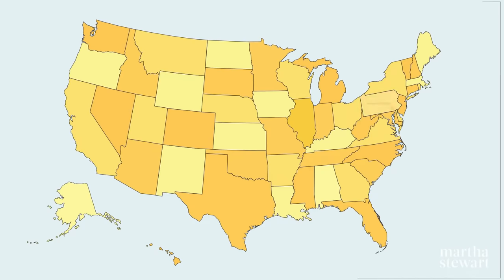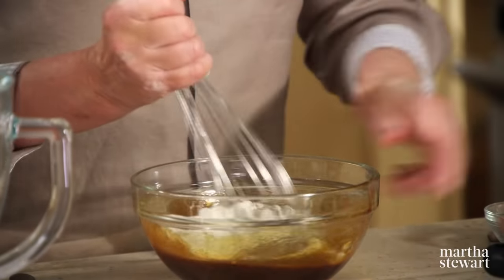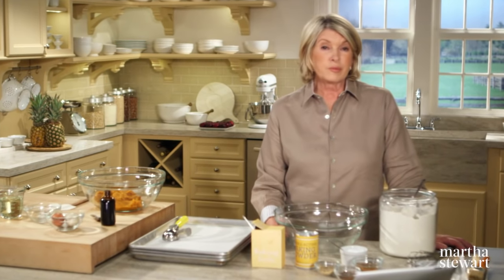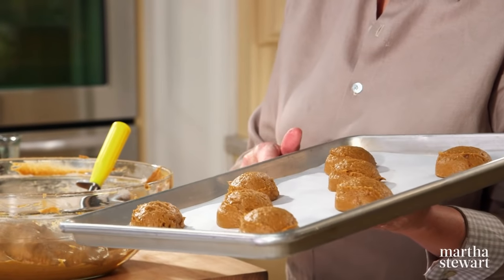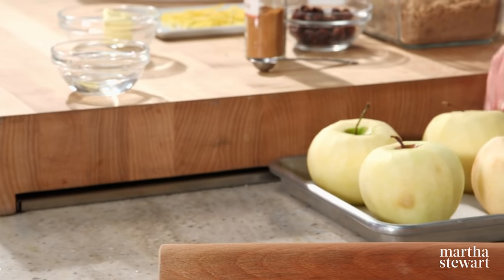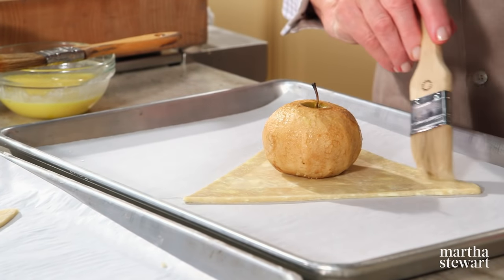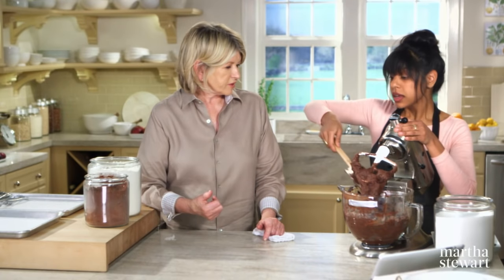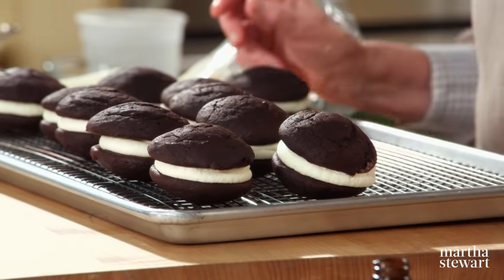Martha Stewart Makes Whoopie Pies and 3 Other Favorites | Martha Bakes S7E8 "Pennsylvania Dutch"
The Pennsylvania Dutch community is known for its cakes, pies, and pastries. In this lesson, four recipes showcasing their rich culinary heritage: citrusy Montgomery pie, irresistible cream cheese-filled pumpkin whoopie pies, and the most tender apple dumplings. And for all you chocolate lovers, chocolate whoopee pies with vanilla buttercream. Recipes that are sure to become family favorites!

00:00 Introduction
00:42 Montgomery Pie
06:54 Pumpkin Whoopie Pies
12:10 Apple Dumplings
18:21 Chocolate Whoopie Pies
23:40 Bonus: How to Create a Swoopy Finish